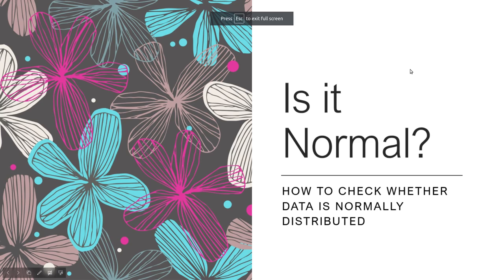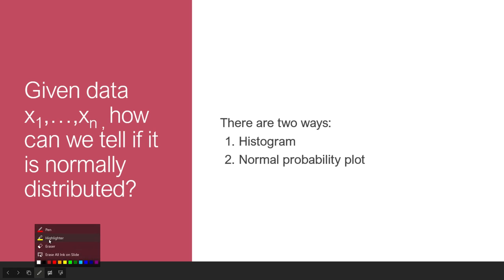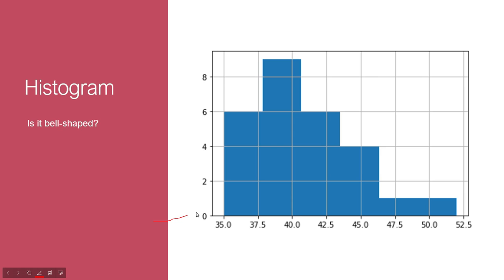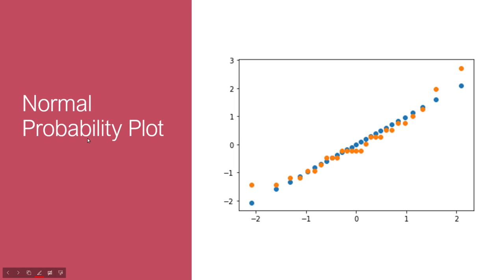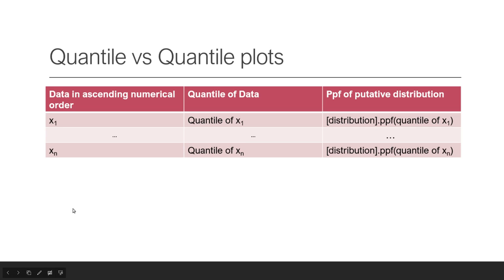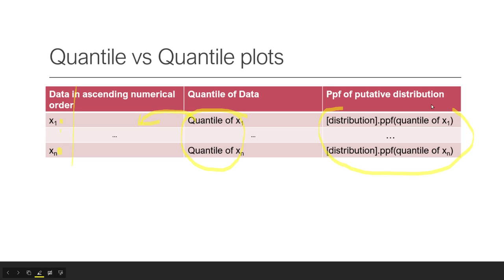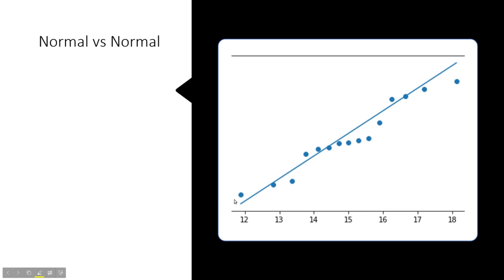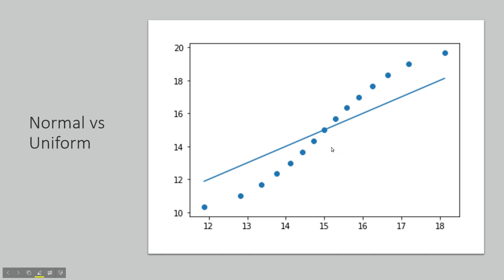Is it normal 2020 04 04 15 29 01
This shows how to check if your data is normal.